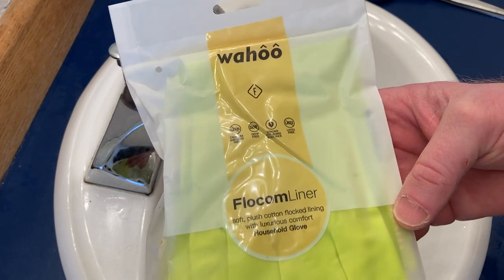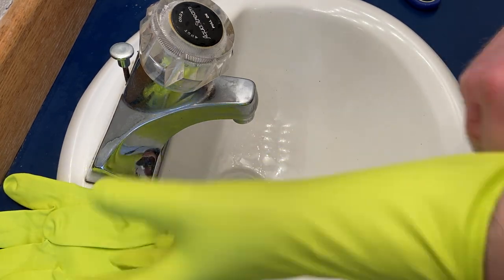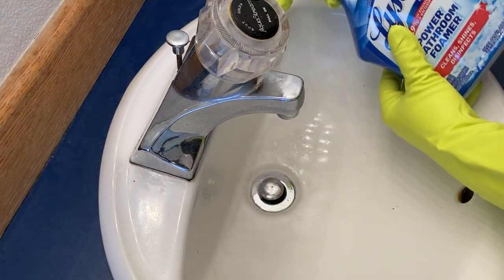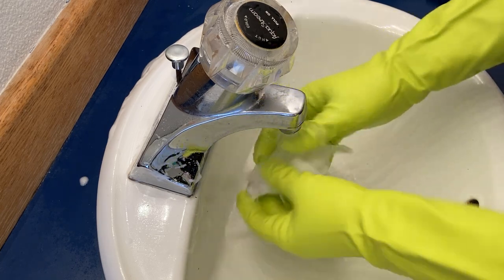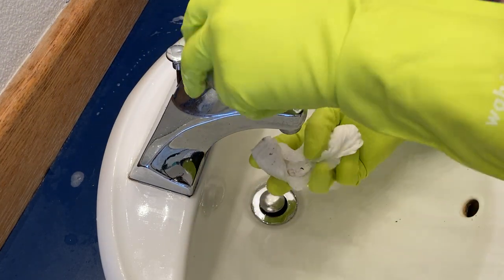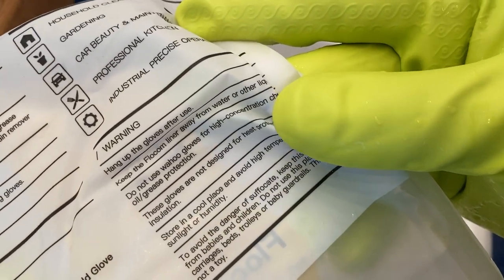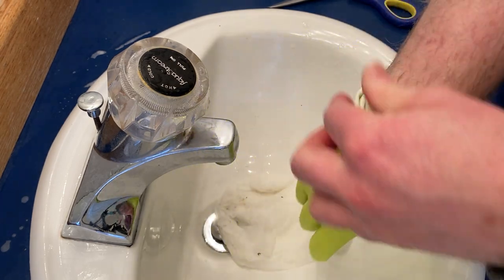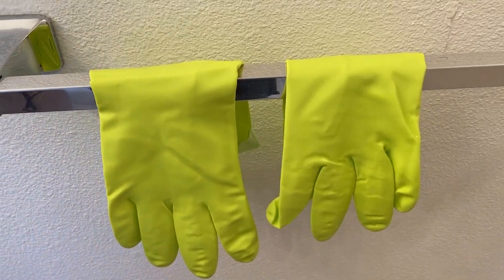Wahoo PVC Dishwashing and Cleaning Gloves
These are the Wahoo PVC Dishwashing and Cleaning Gloves. I bought these because I wanted a pair of reusable gloves that I could use to clean my bathroom with. I am super happy with these. Note this is a size medium and they fit snug. I have average size hands. If you have big hands definitely size up. I hope this helps.